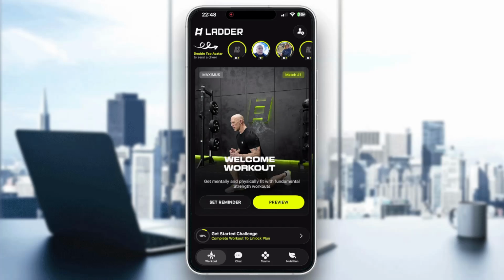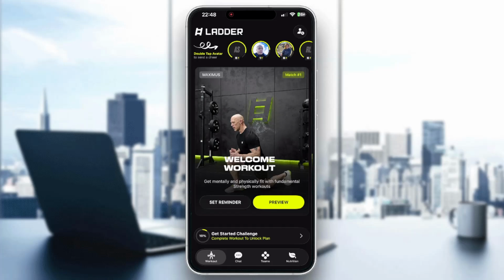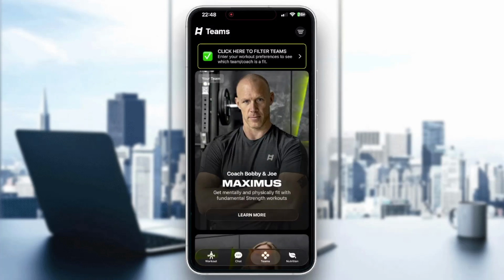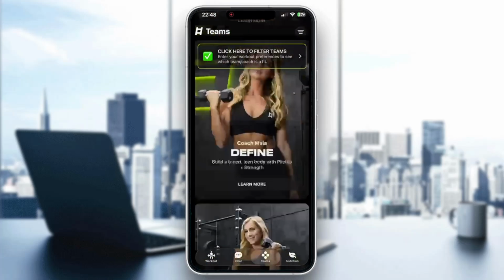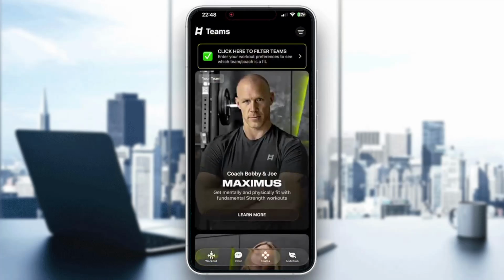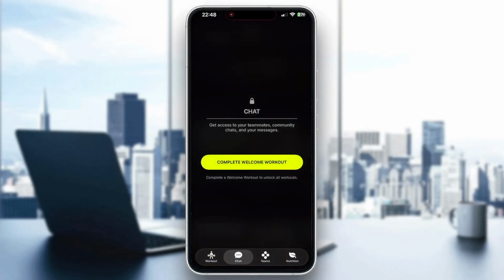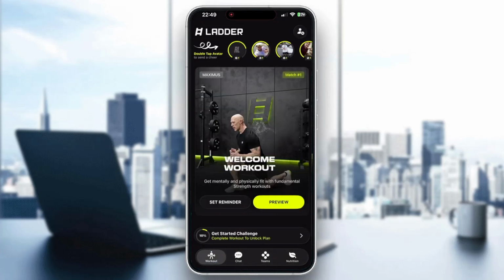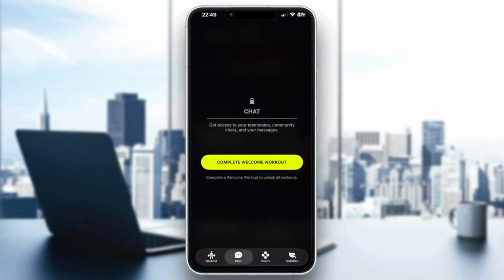How To Ask Your Coach A Question on Ladder! Tutorial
Today we talk about ladder app walkthrough,ladder app how to use,the ladder app,ask your coach a question on ladder